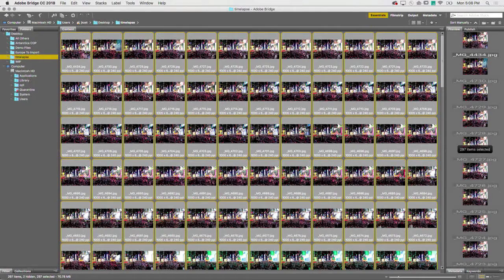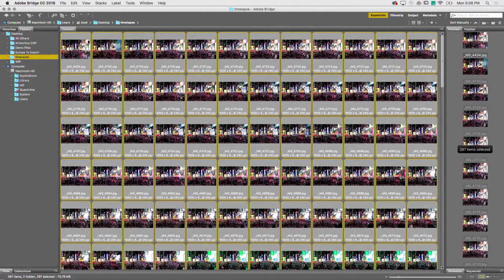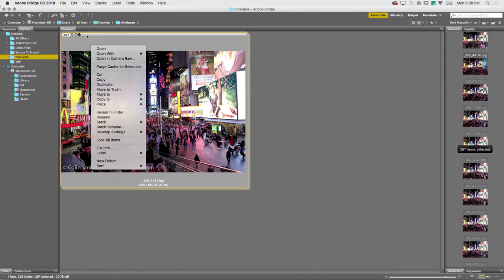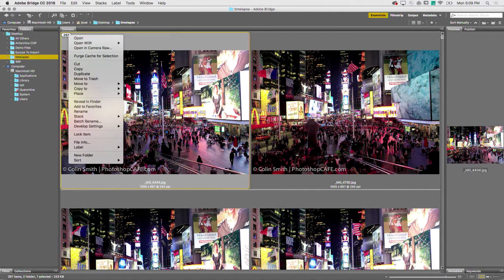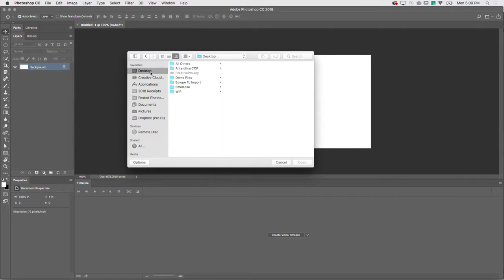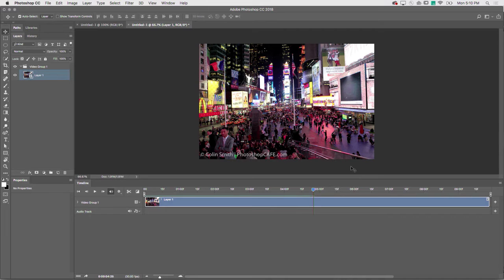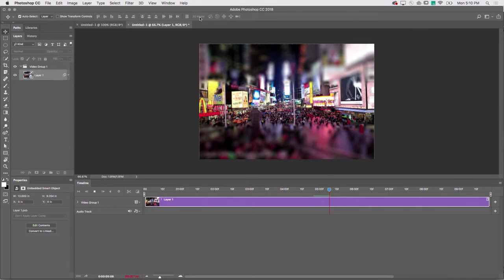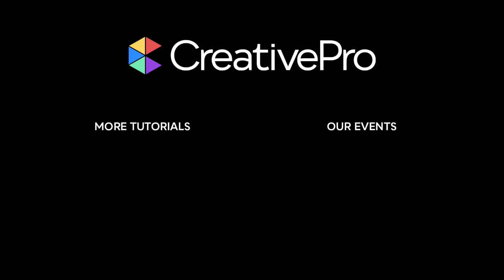Photoshop: How to Make a Timelapse from Multiple Images (Video Tutorial)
In this Three Minutes Max video, Colin Smith gives us a quick tip to create a time-lapse video from several photos in Photoshop. He demonstrates checking the images in Bridge, then simply creating an image sequence from the images. Colin goes on to demo adding an effect over the entire sequence at once.